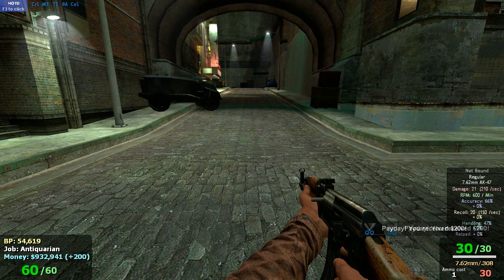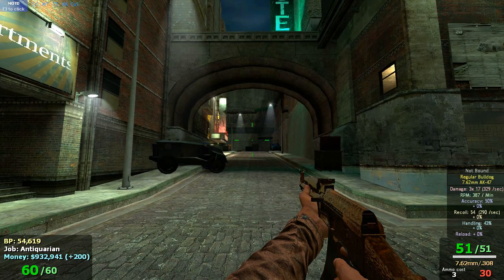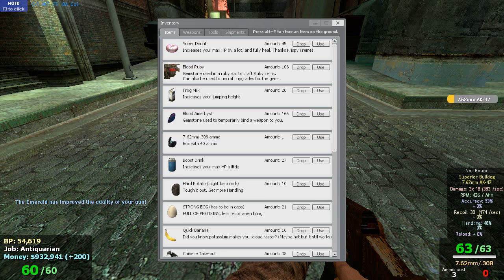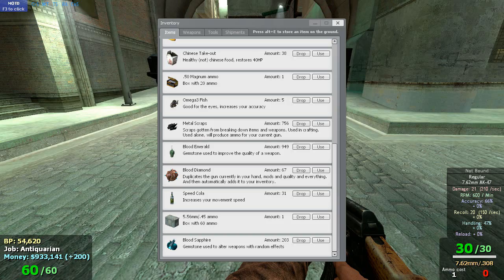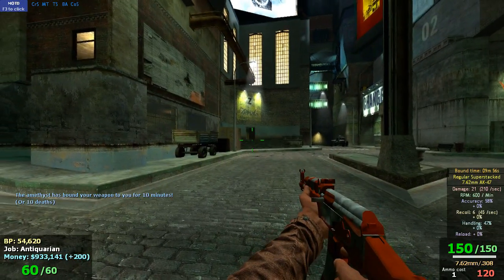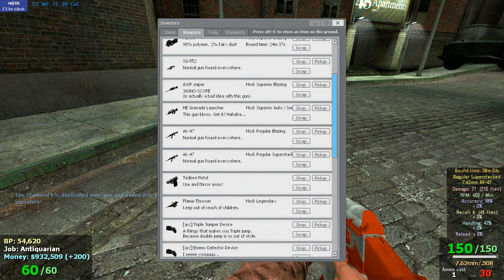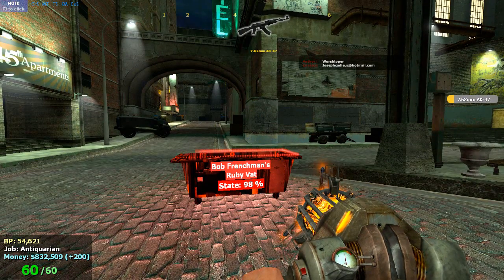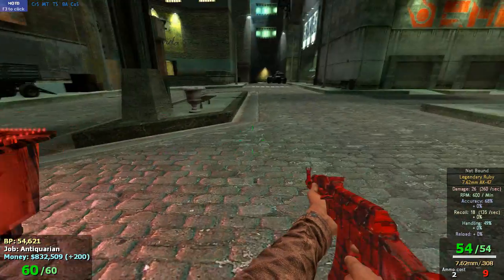Bob's TDMRP : Basic Guncrafting & Inventory management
Since we basically had to repeat that over and over for each new player, I decided to just record a couple of basic things you should know about modding and improving your weapons on Bob's TDMRP server.
This video is only up to date with the server as of January 29th.